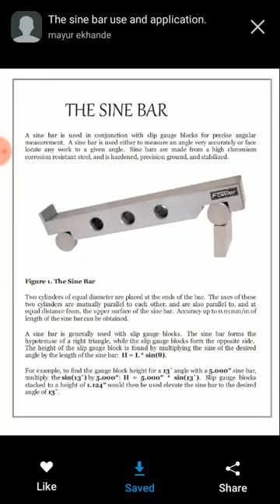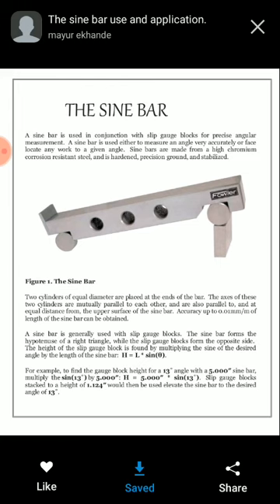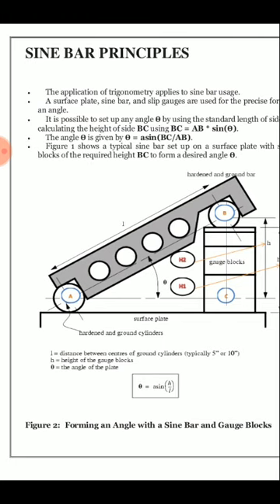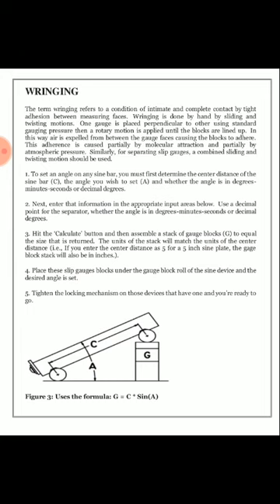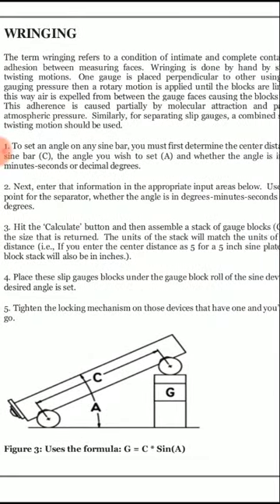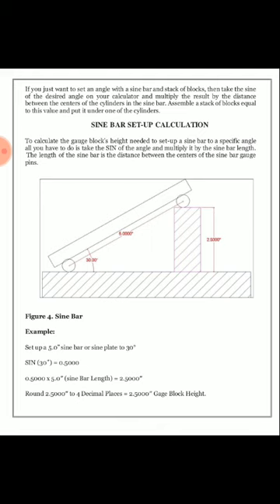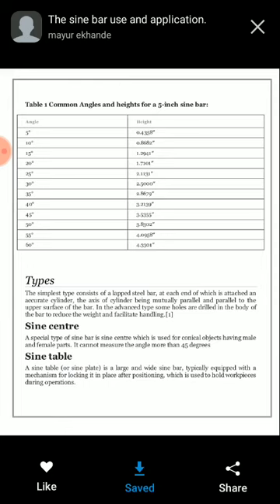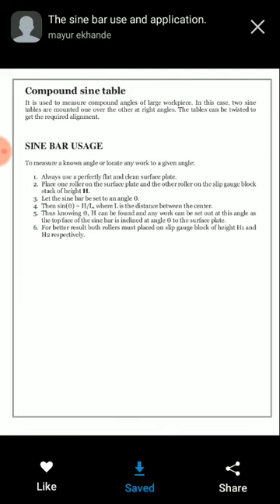Sine bar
Explanation of some bar,how to measure an taper angle